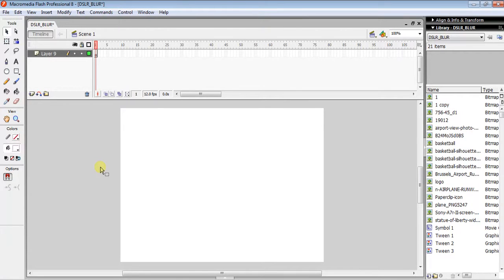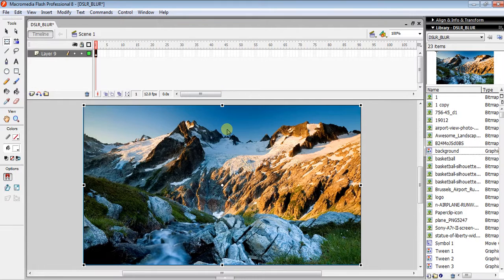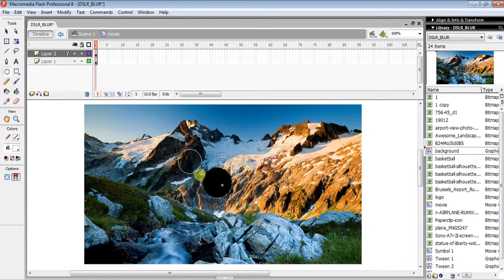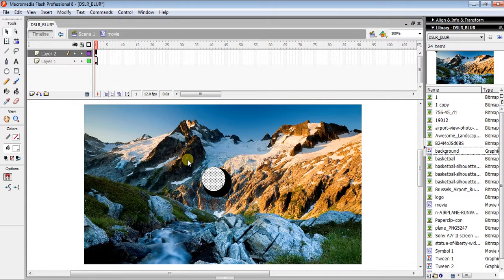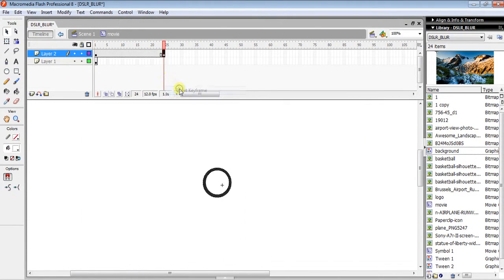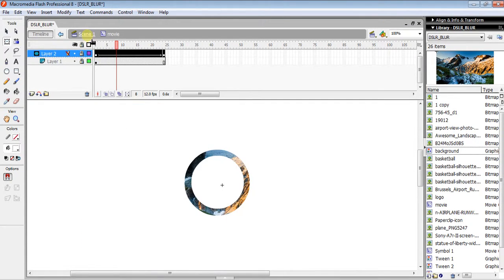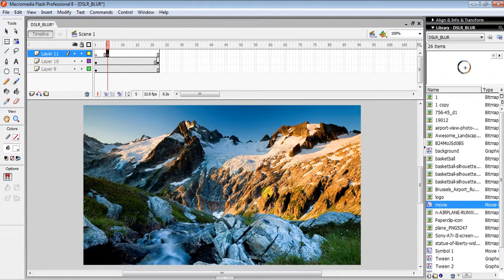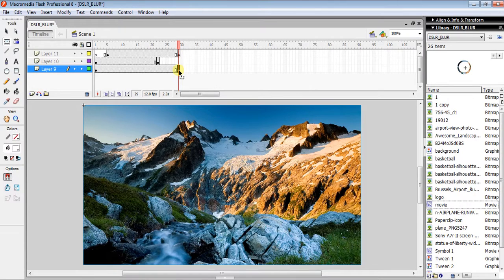How to make Round Ripples in Flash | Macromedia Professional 8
In this video I'm showing you how you can make round ripples in Flash using macromedia Professional 8 software.

Now if you've any query or want me to do any other tutorial then feel free to write in comment box below.